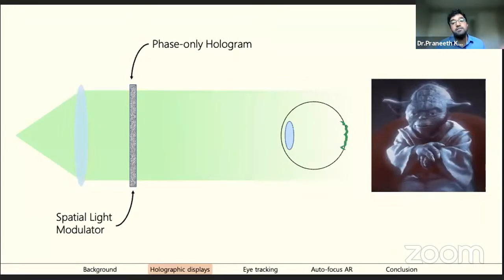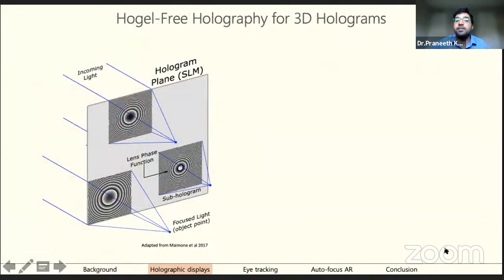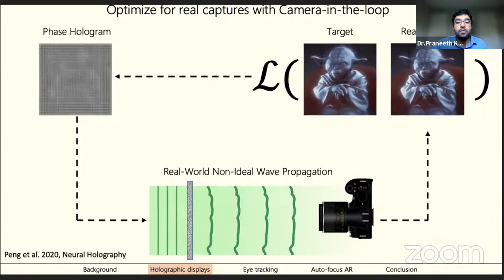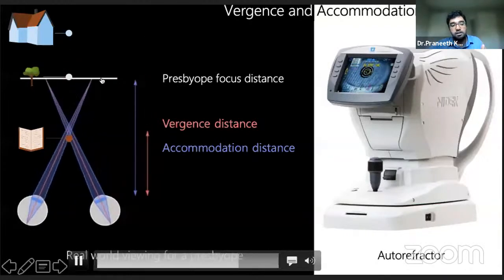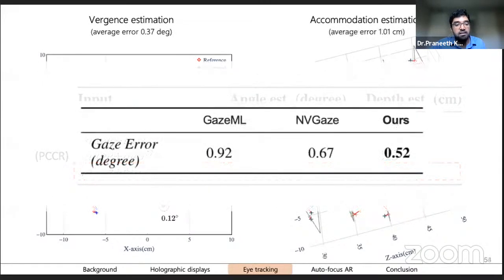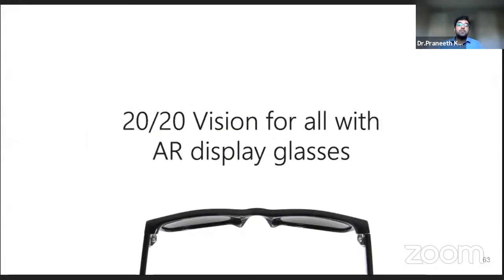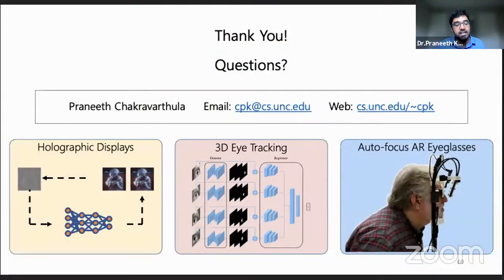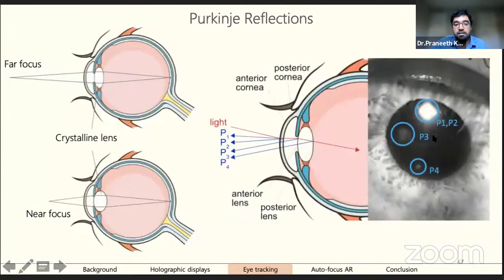IoE -CoE On Virtual Reality and Haptics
In this talk the speaker focuses on three key areas for augmented and virtual reality (AR/VR):

1) High-quality 2D and 3D holographic near-eye display approaches compensating for severe real-world aberrations and supporting high resolution

 2) Auto-focus eyeglasses for viewing both real and virtual imagery

3) Wearable eye tracker based on Purkinje images capable of sensing pupil position, gaze direction, and optical accommodative state.